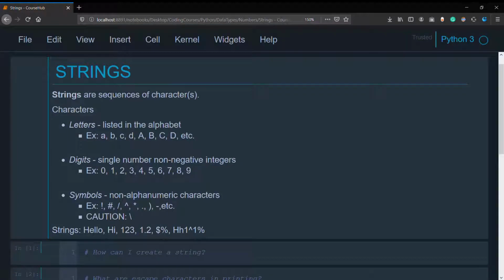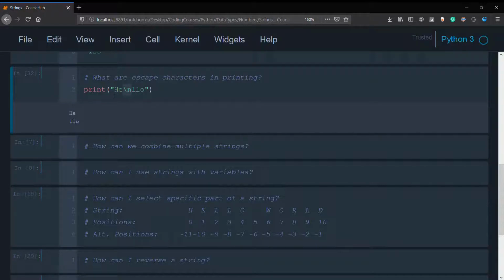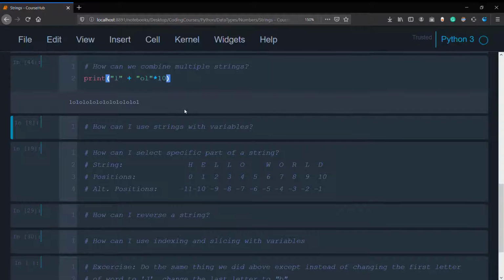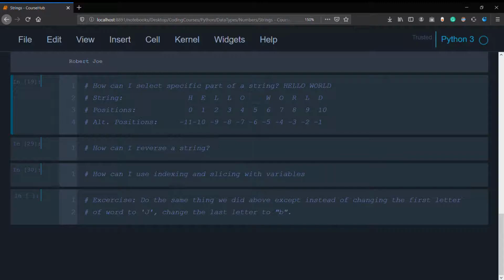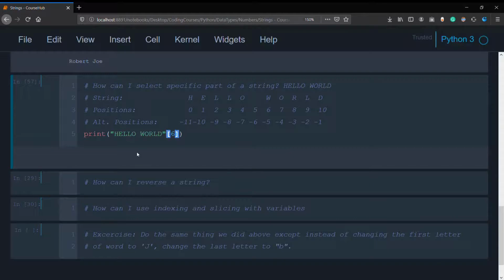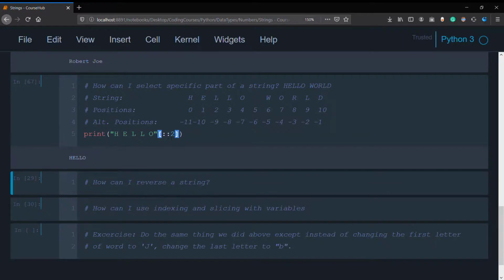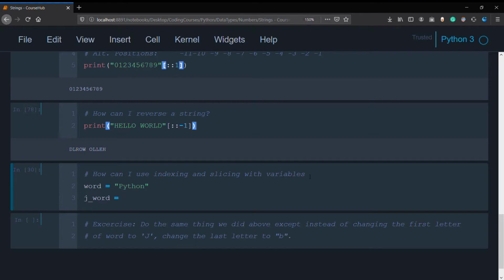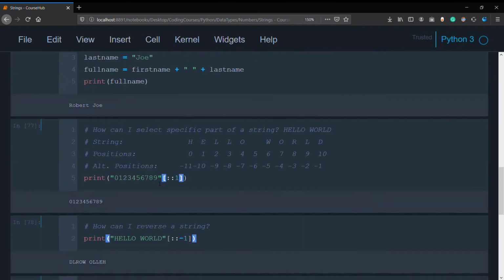Python: Full Course | Strings: Part 1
Strings 1/2 (Outline):
-  (2:35) How can I create a string?
-  (3:51) What are escape characters in printing?
-  (5:55) How can we combine multiple strings?
-  (9:19) How can I use strings with variables?
-  (11:38) How can I select sections of a string?
-  (25:28) How can I reverse a string?
-  (26:41) How can I use indexing and slicing with variables?
-  (28:32) Exercise